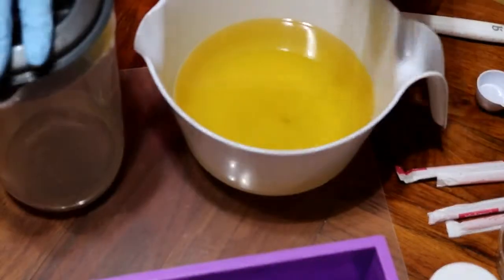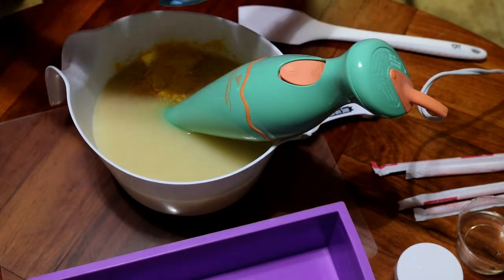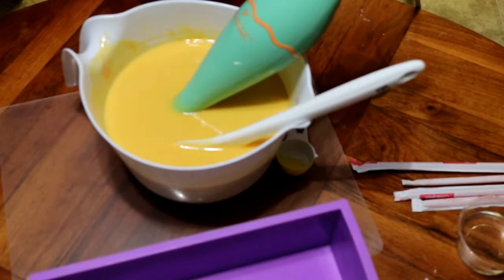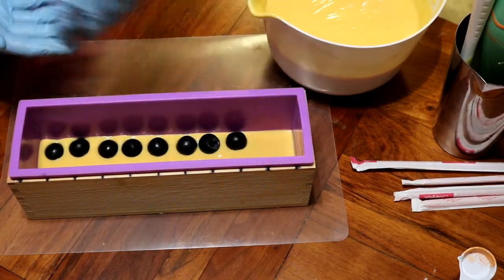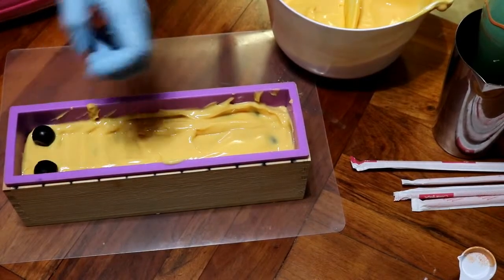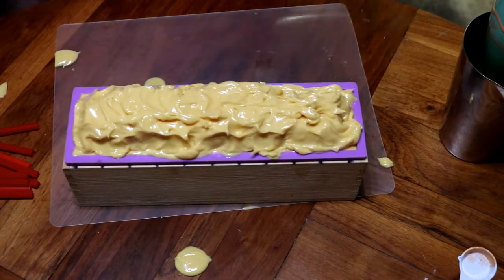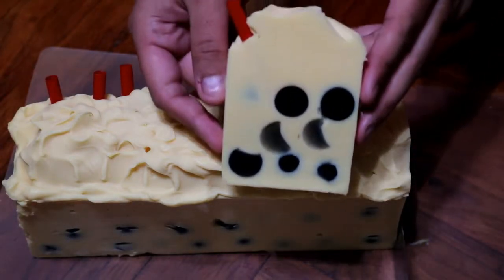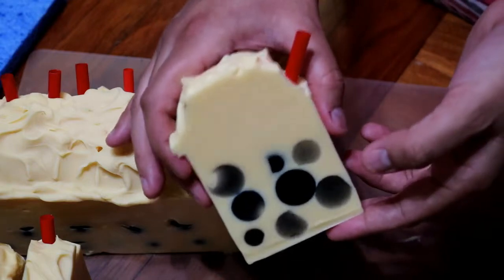Mango Milk Tea Smoothie Bar - Artisan Soap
Hello Lovelies! I'm bringing you a new creation today, Manfo Milk Tea Smoothie Bar. Its inspired by Boba Tea drinks. I hope you enjoy!

*All of my soaps are Plant Based and have responsibly sourced ingredients.